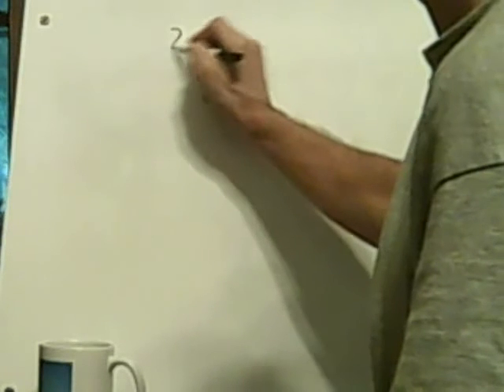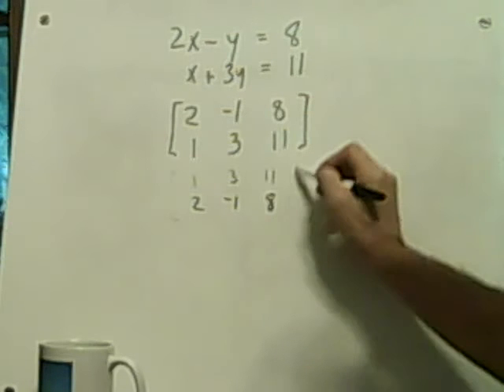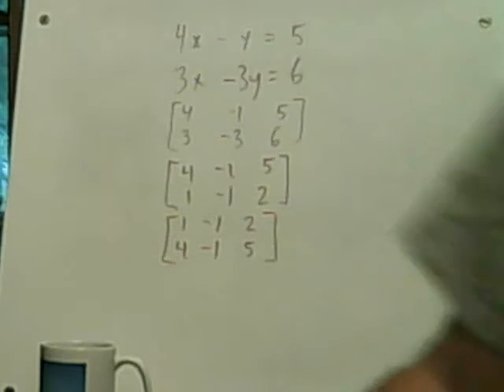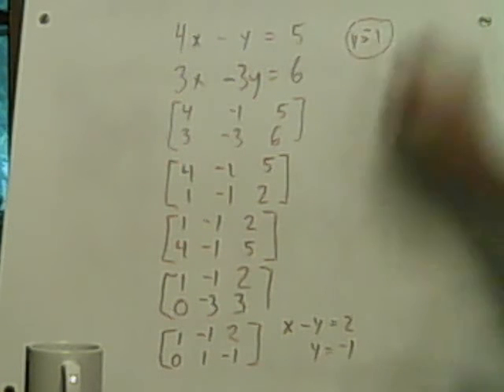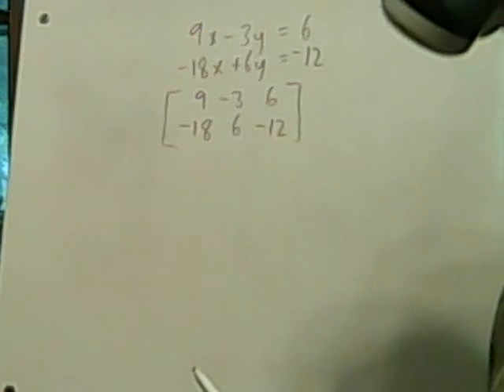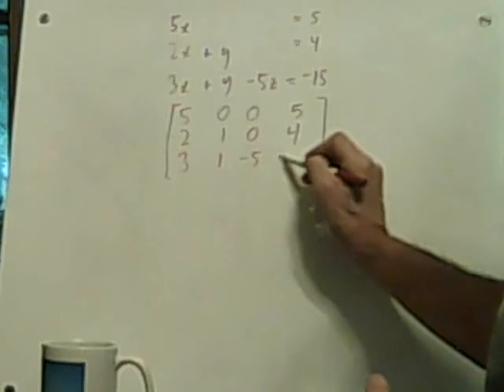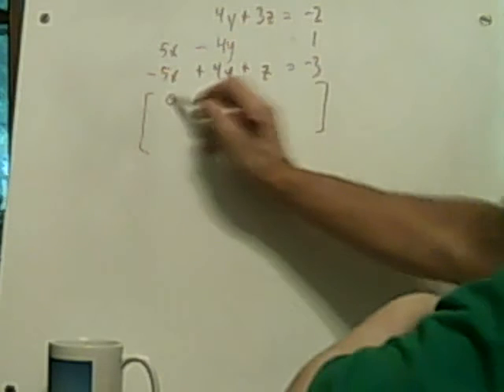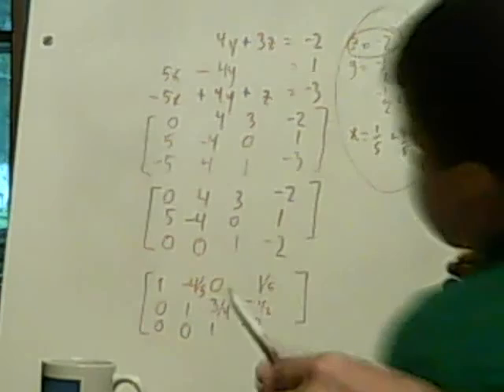Intermediate Algebra Martin-Gay 4th Edition: Section 4-4